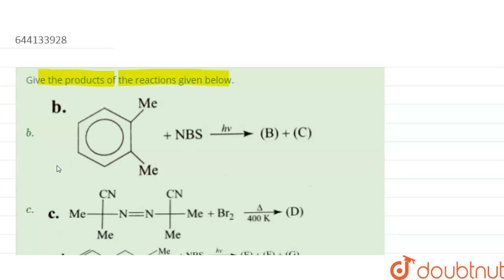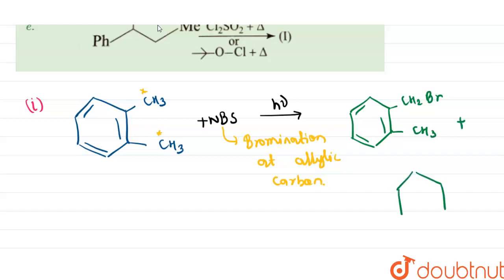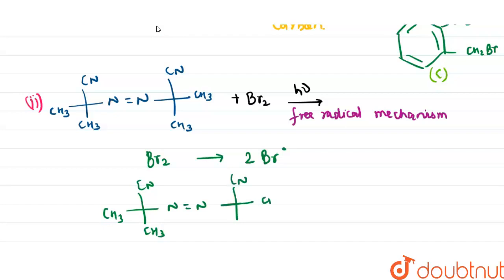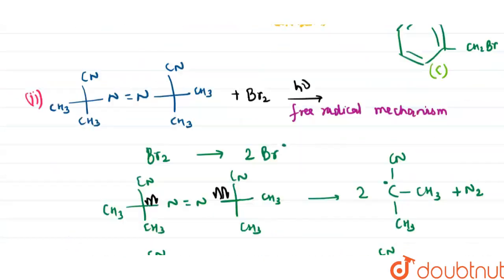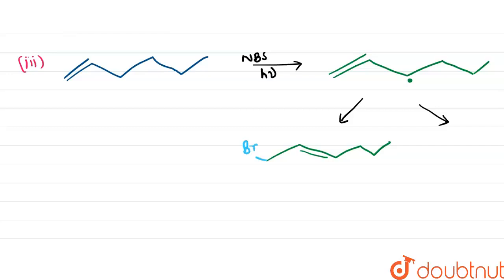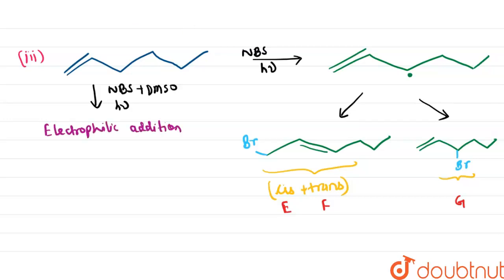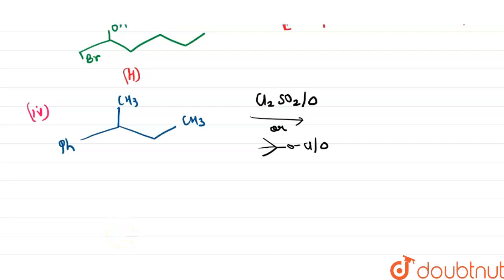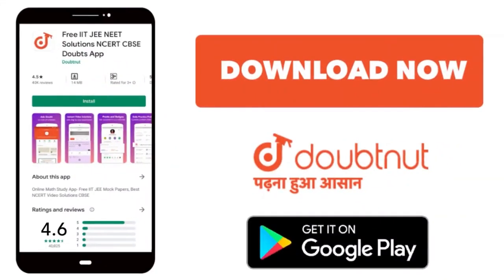Give the products of the reactions given below. b. c. d.e. | 11 | ALKENES AND ALKADIENES | CHEMI...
Give the products of the reactions given below. b. c. d.e.
Class: 11
Subject: CHEMISTRY
Chapter: ALKENES AND ALKADIENES
Board:IIT JEE

👉 Have Any Query? Ask Us.